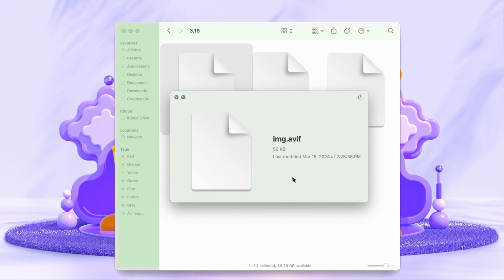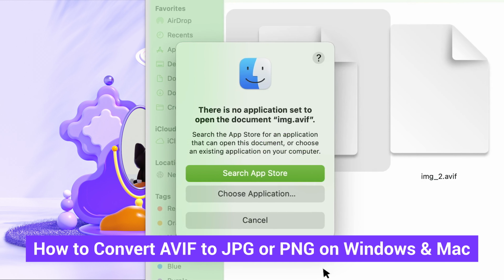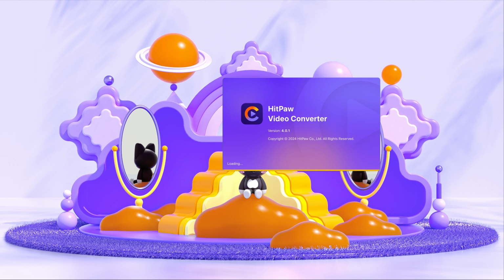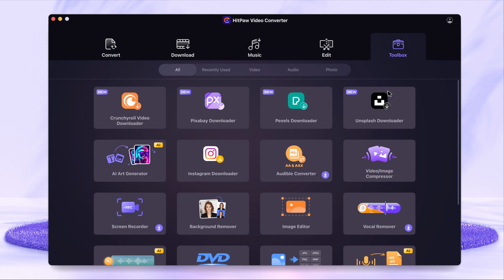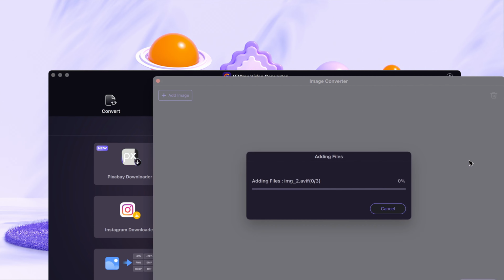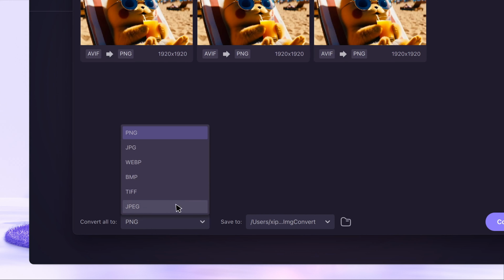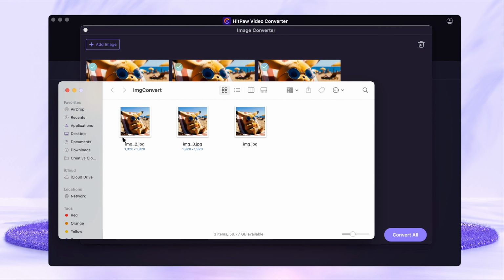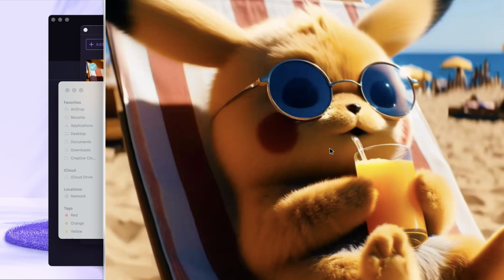How to Convert AVIF to JPG or PNG on Windows & Mac | 2024 Tutorial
In this video, I will show you how to convert AVIF to JPG or PNG in a super simple and 100% work way on Windows & Mac. 2024 Newest Tutorial!